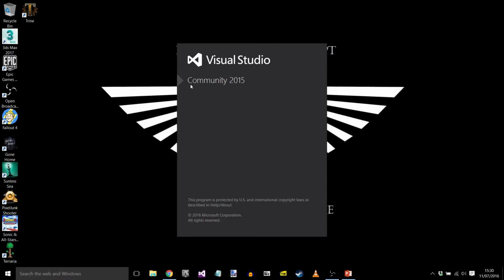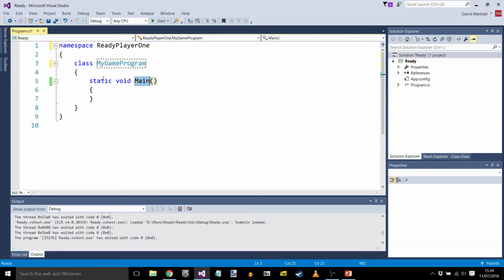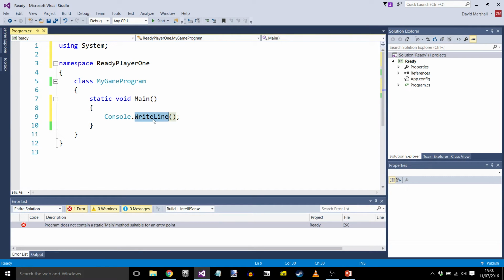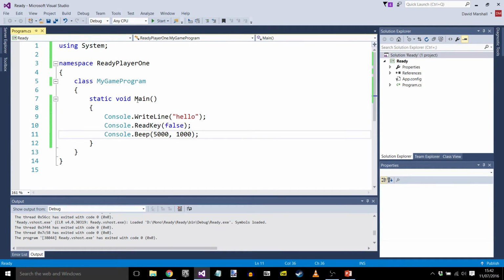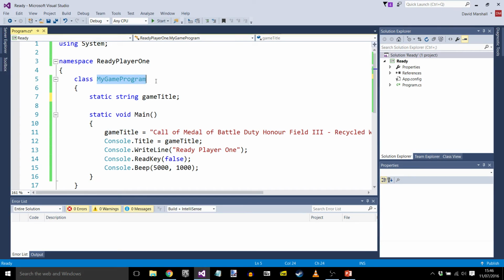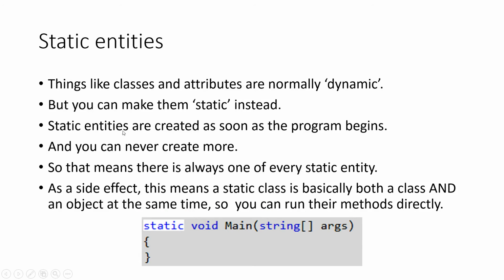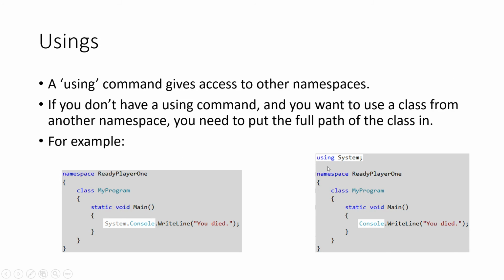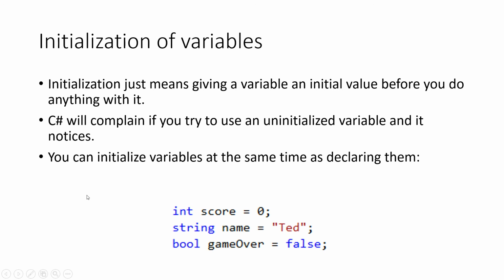Game Programming Lesson 1 - Basics